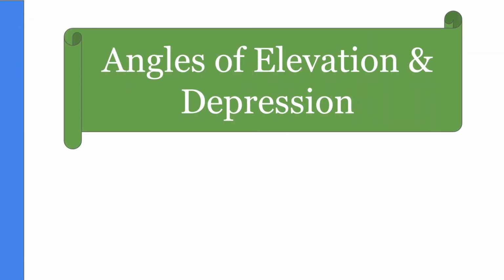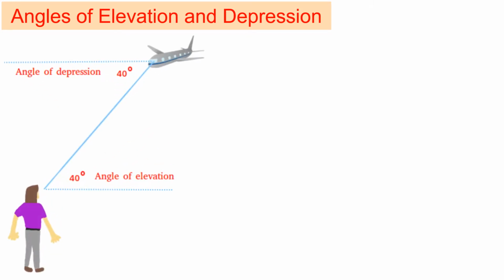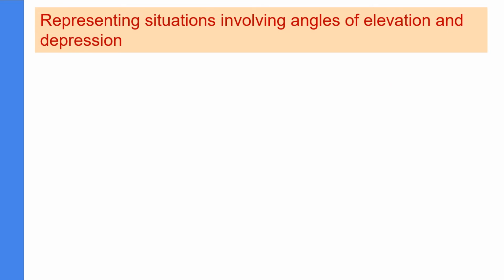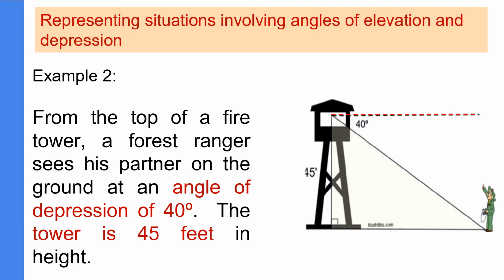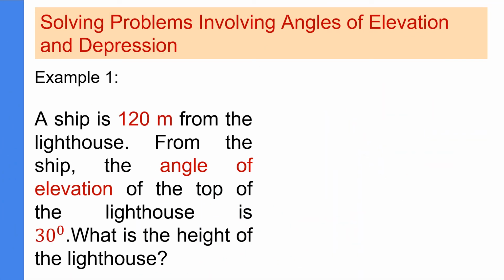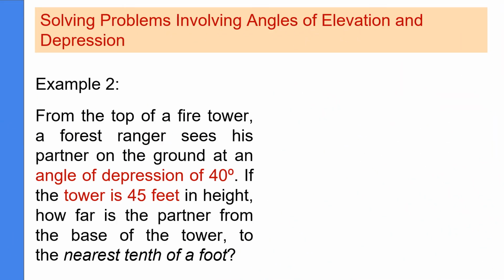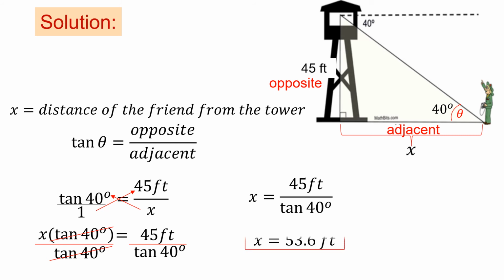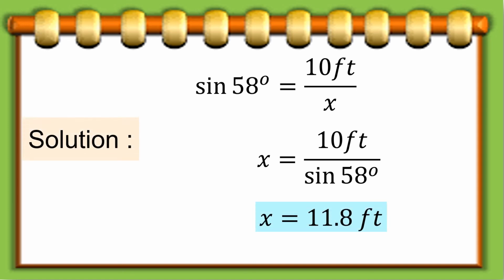Angles of Elevation & Depression